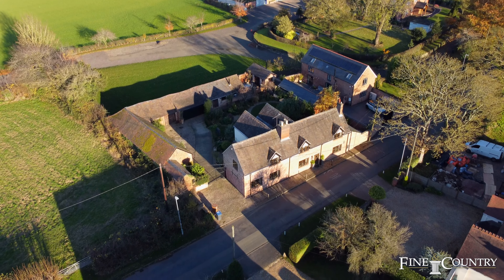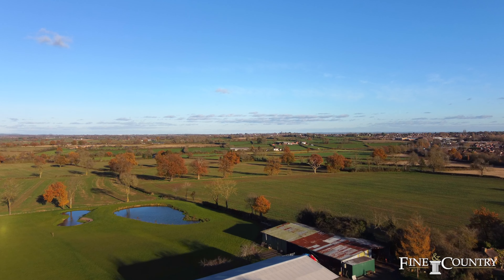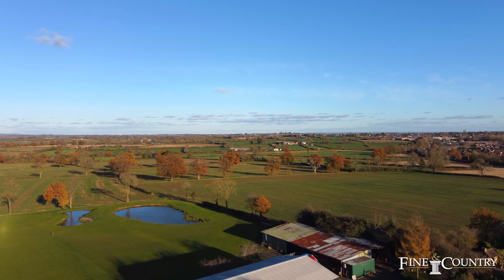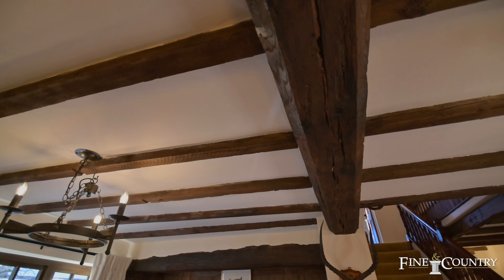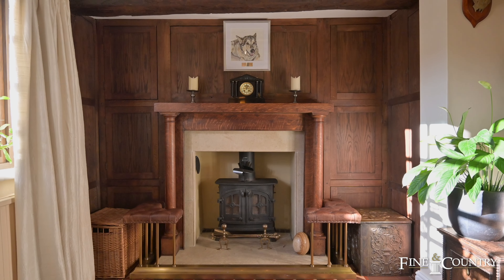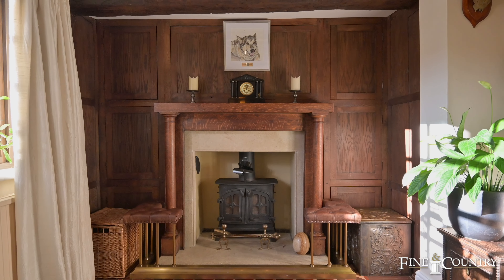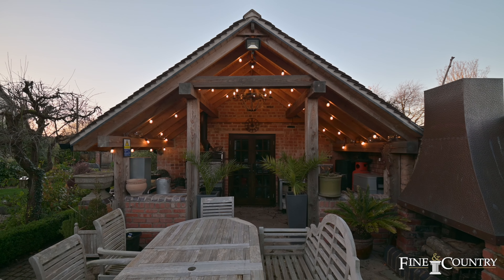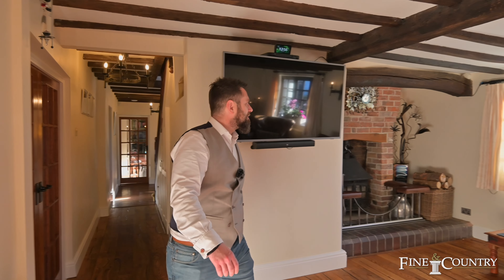Historic Home with Original Features in Leicestershire | House Tour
Nestled in the Leicestershire countryside is The Old Dairy, a country home which boasts a selection of outbuildings, luxury office with log burner, double set of electric gates leading to a double garage and quintessential English landscaped cottage garden.

CONTACT THE AGENT:
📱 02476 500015